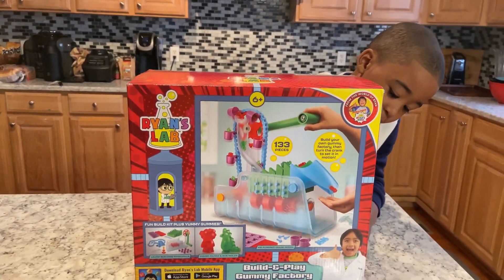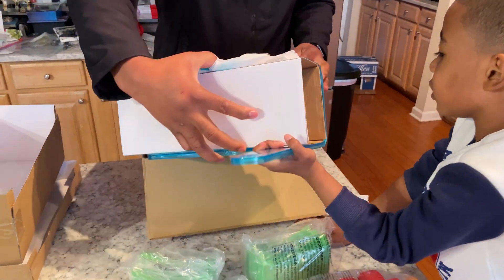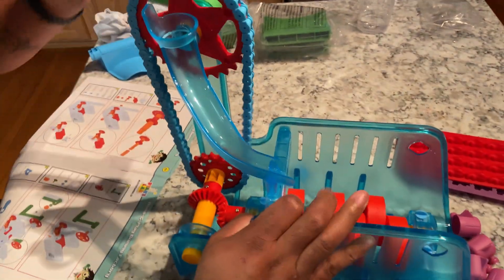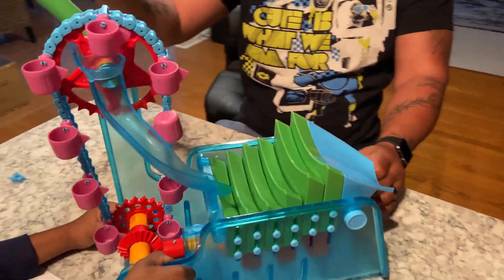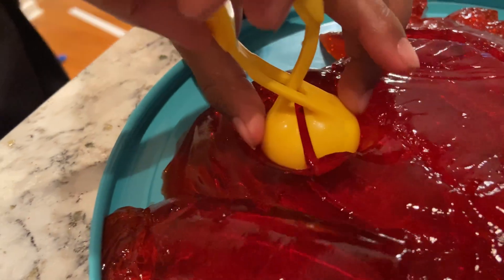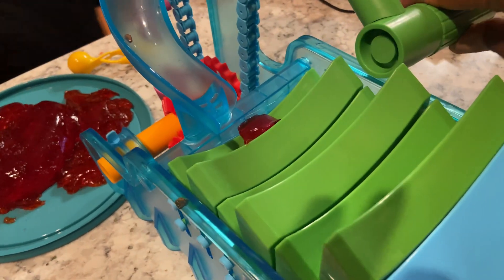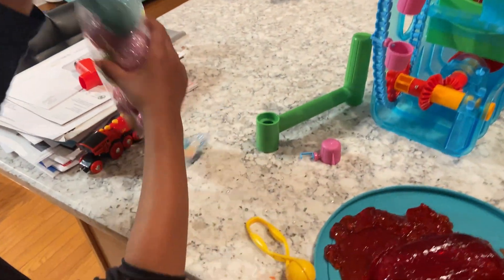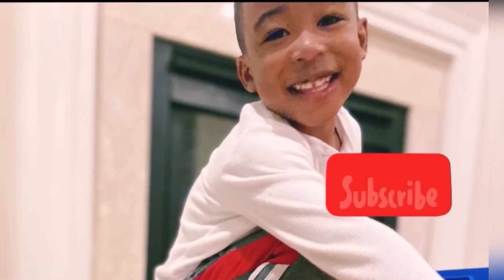Ryan's Lab STEM Build & Play DIY Candy Gummy Factory Kit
Today is another adventure with Langston and the Ryan's Lab STEM Build & Play DIY Candy Gummy Factory Kit.  Join us in play time as we explore labs, Gummies and more!!! 🥼 🧪 🧫

Playlist Music:  InShot Feel MyRhythm: Gingerbread Happy Time

🎥 Created by VidStory, InShot and Canva